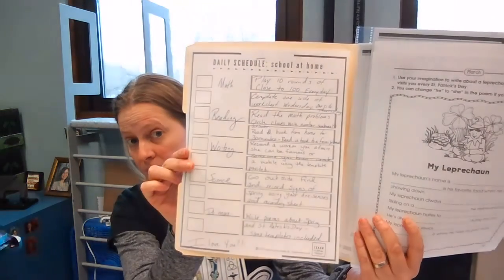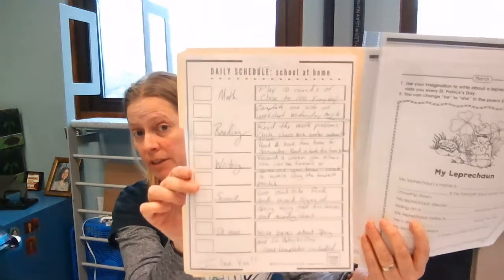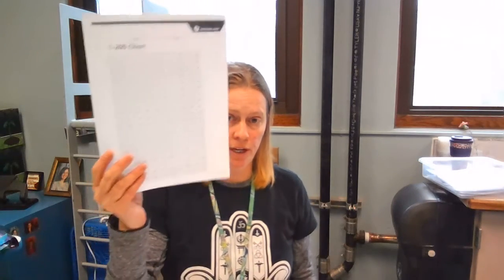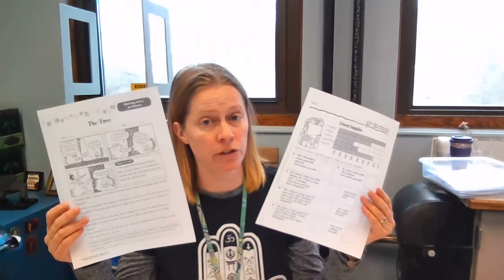Manila Envelope for 03/18-03/20 Second Grade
This video walks through how to use the education resources for the first three days of the school shut down. Please know that students will not be able to read through the folder and work independently. They will need adult assistance to start each activity. I recommend spending 30-45 minutes on each topic daily, mathematics, reading, and writing and 60 minutes on the science activity this Friday.